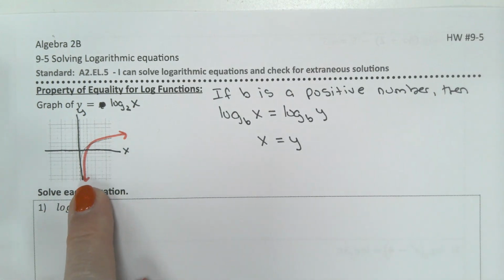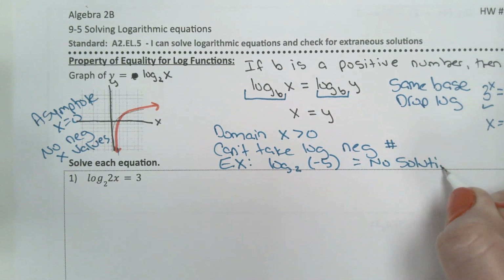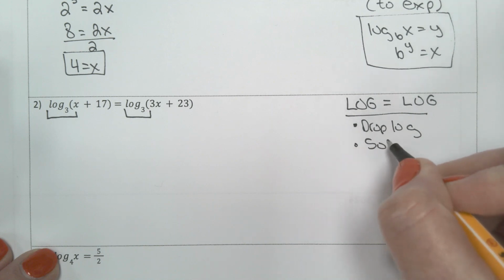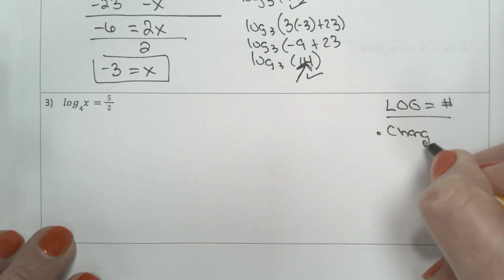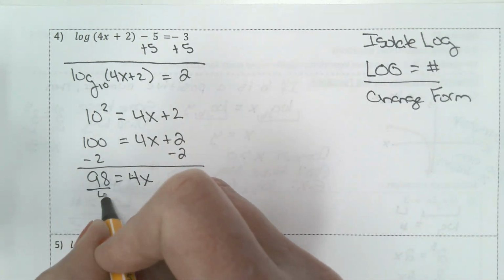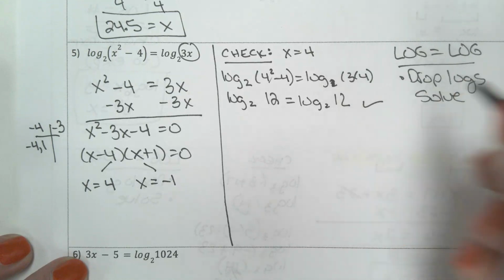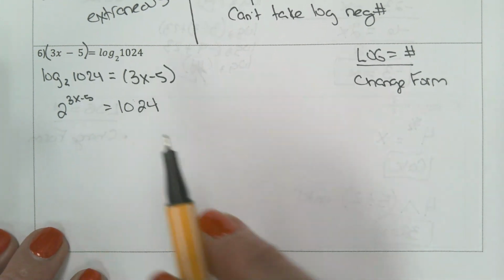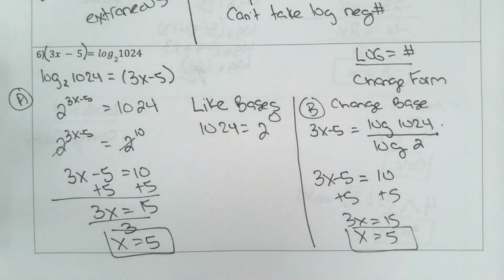9-5 Solving Log Equations (2023)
1.  If log = number, then change form (to exponential)
2.  If log = log, then drop logs and solve.